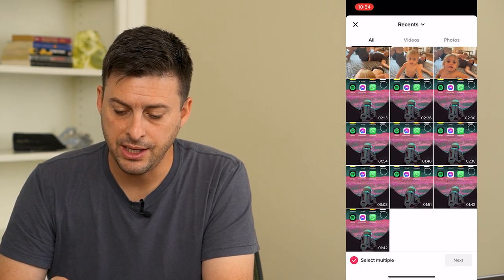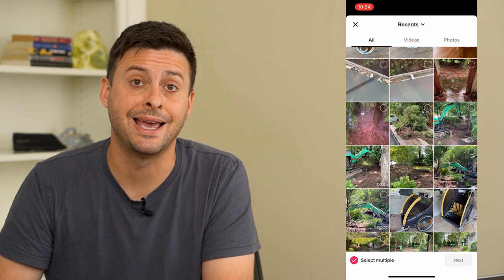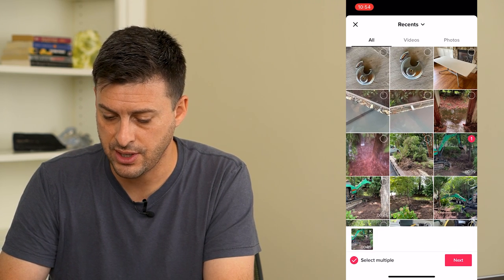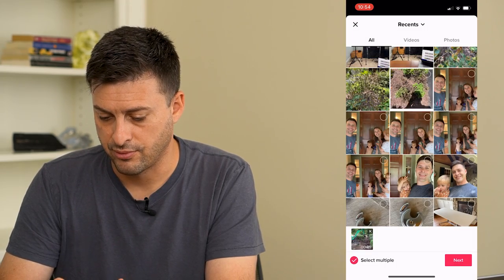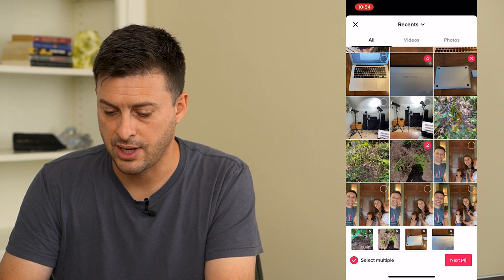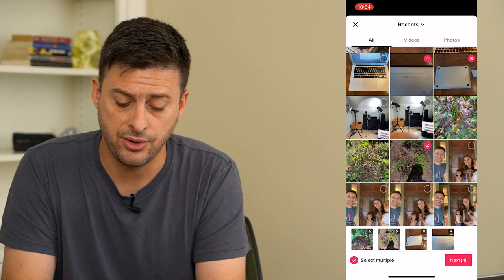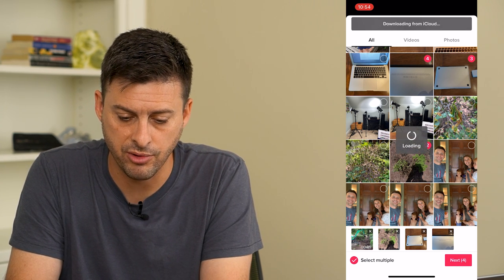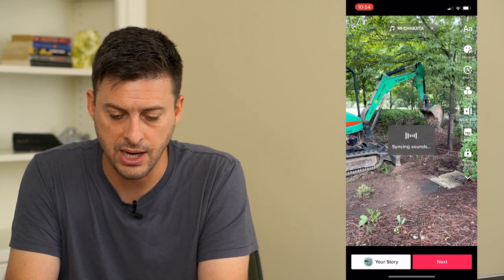How To Auto Sync Pictures On TikTok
Let's auto sync your pictures so they sync up with any music or song that you add to the TikTok video.